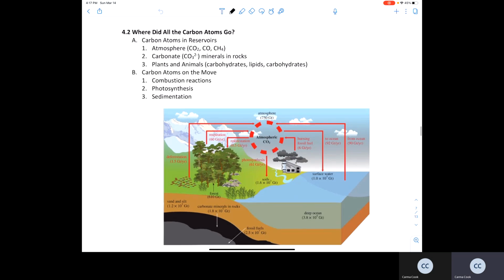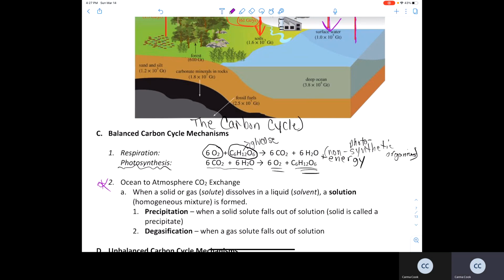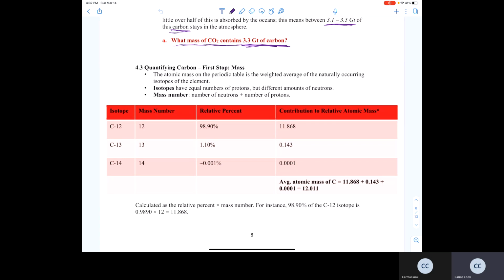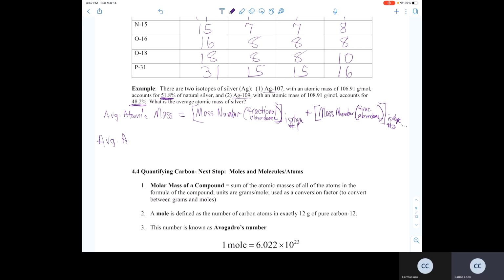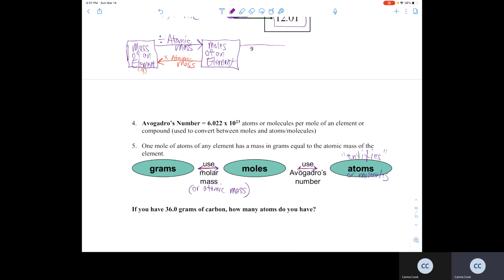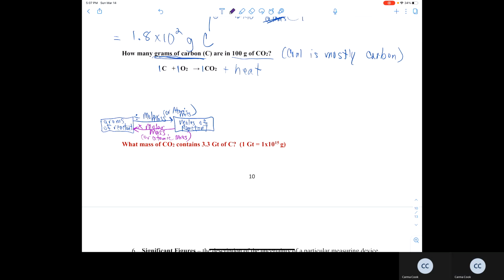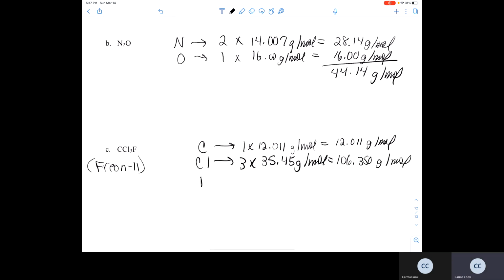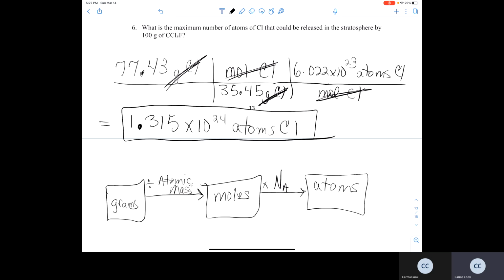Ch 4 Part 1 Pre-Class Lecture